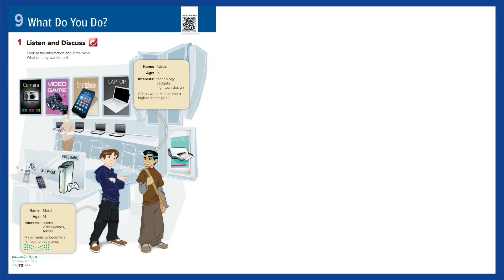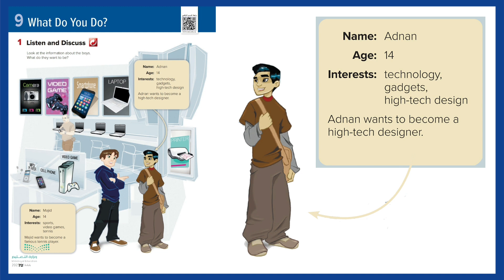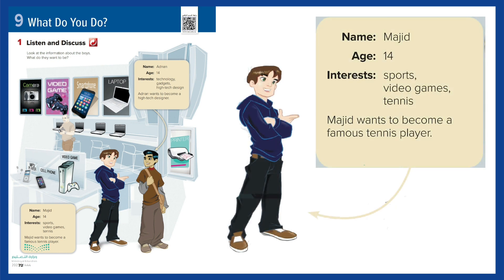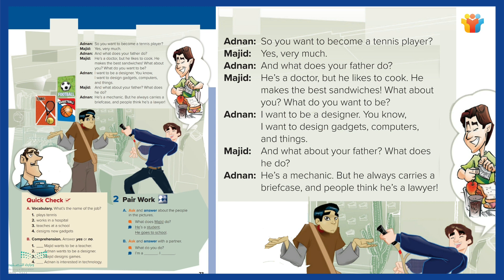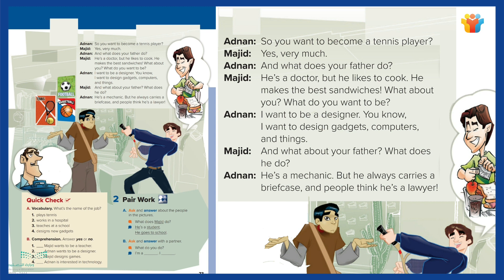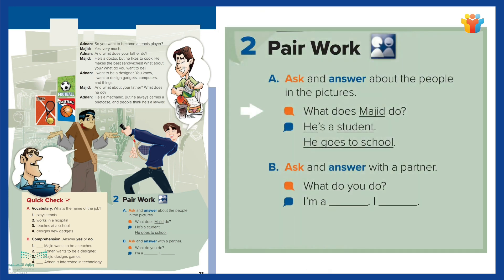Super Goal 1 unit 9 كتاب أول متوسط الوحدة التاسعة What do you do درس listen and discuss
9 What Do You Do?

1 Listen and Discuss
Look at the information about the boys.
What do they want to be?

Name: Adnan
Age: 14
Interests: technology,
gadgets,
high-tech design
Adnan wants to become a
high-tech designer.

Name: Majid
Age: 14
Interests: sports,
video games,
tennis
Majid wants to become a
famous tennis player.

Adnan: So you want to become a tennis player?
Majid: Yes, very much.
Adnan: And what does your father do?
Majid: He’s a doctor, but he likes to cook. He
makes the best sandwiches! What about
you? What do you want to be?
Adnan: I want to be a designer. You know,
I want to design gadgets, computers,
and things.
Majid: And what about your father? What does
he do?
Adnan: He’s a mechanic. But he always carries a
briefcase, and people think he’s a lawyer!

2 Pair Work
A. Ask and answer about the people
in the pictures.
What does Majid do?
He’s a student.
He goes to school.
B. Ask and answer with a partner.
What do you do?
I’m a ______. I ______.

Quick Check eQ
A. Vocabulary. What’s the name of the job?
1. plays tennis
2. works in a hospital
3. teaches at a school
4. designs new gadgets
B. Comprehension. Answer yes or no.
1. ___ Majid wants to be a teacher.
2. ___ Adnan wants to be a designer.
3. ___ Majid designs games.
4. ___ Adnan is interested in technology.